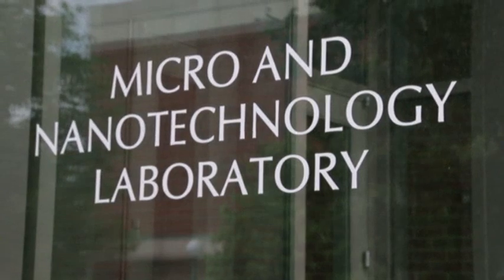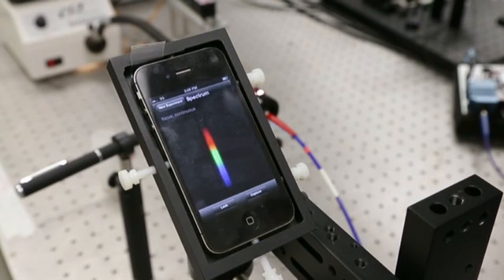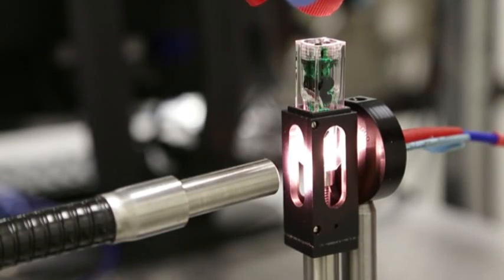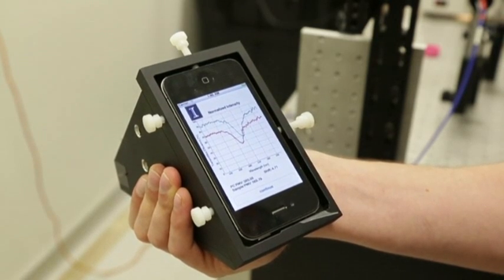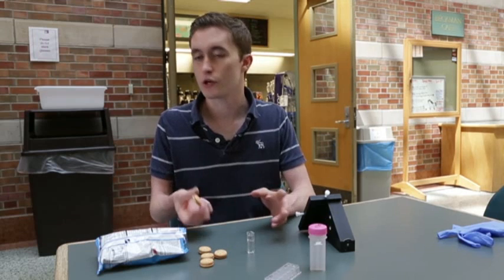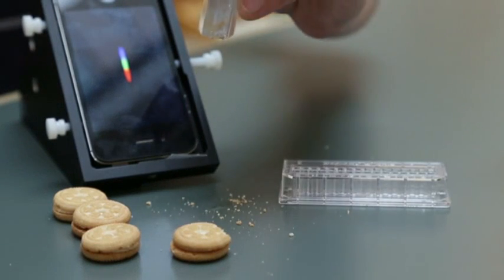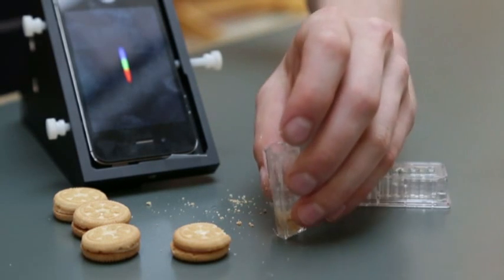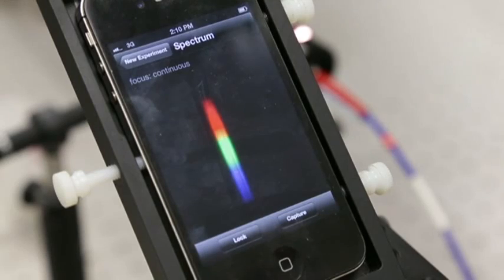Cradle and App Turn Smartphone Into Biosensor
Afraid there may be peanuts or other allergens hiding in that cookie? Researchers at the University of Illinois, Urbana-Champaign have transformed a smartphone into a handheld biosensor to run on-the-spot tests for food safety and more. (Aug. 1)